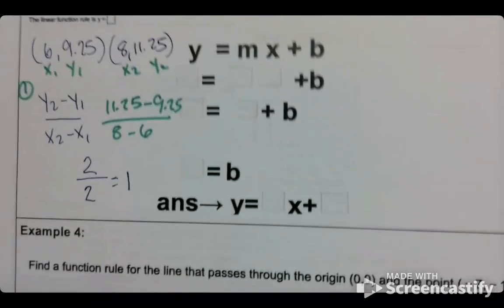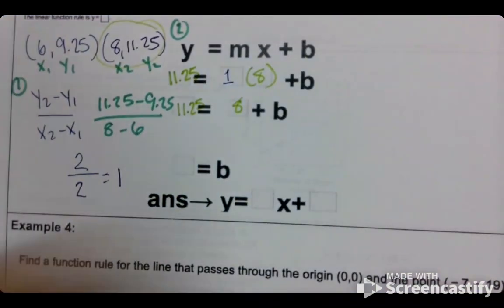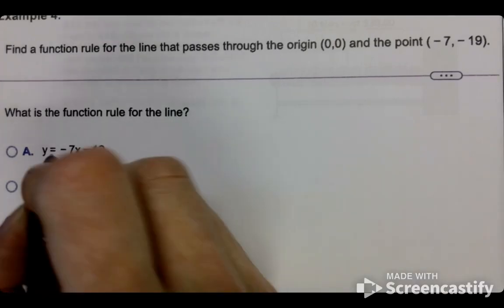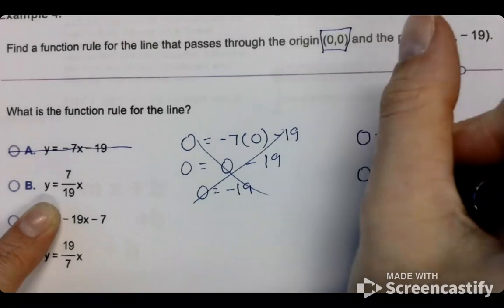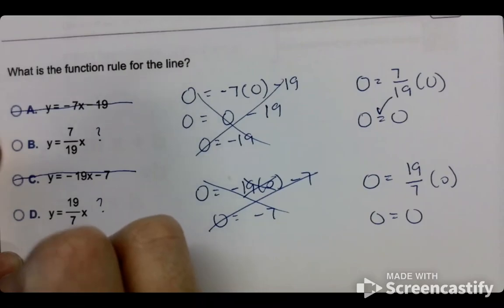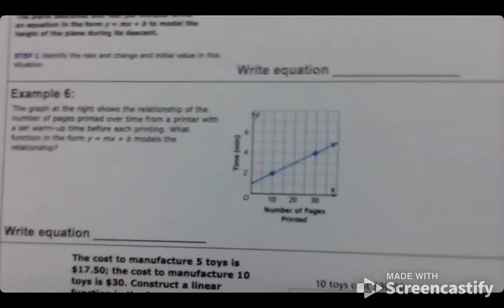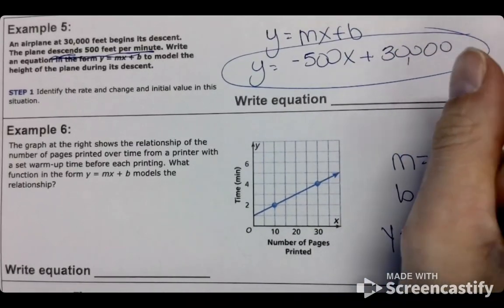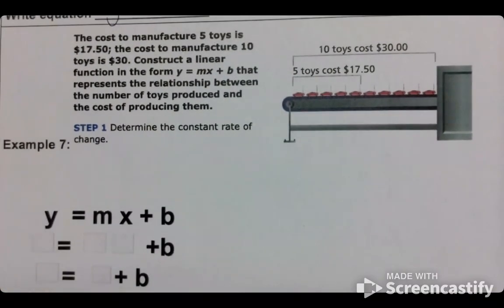Construct Functions to Model Linear Relationships Part 3